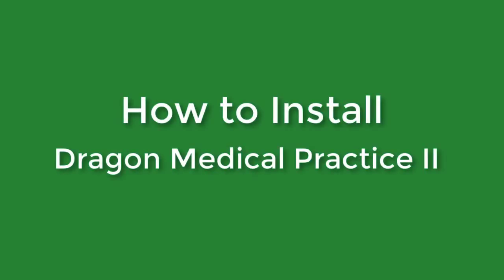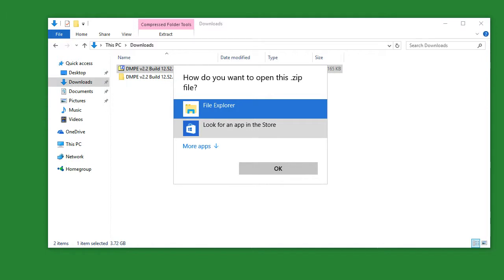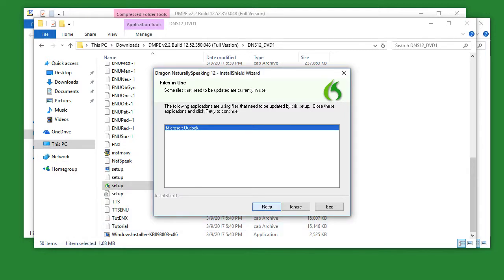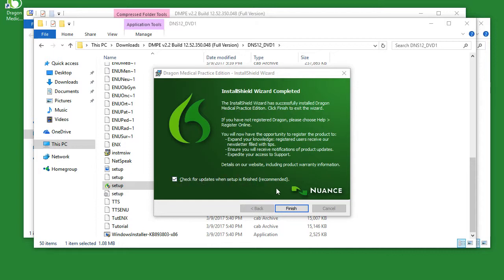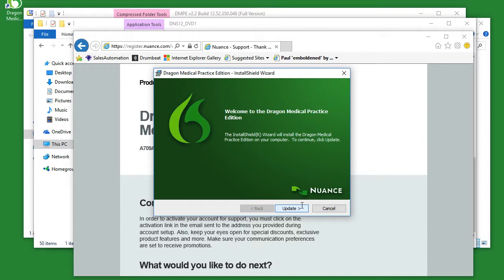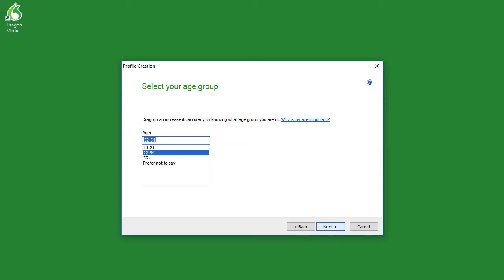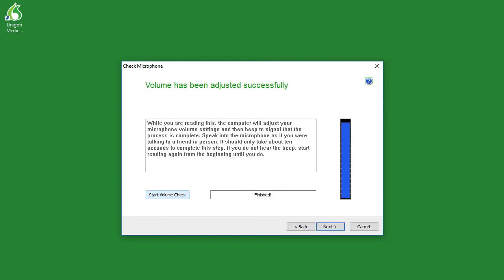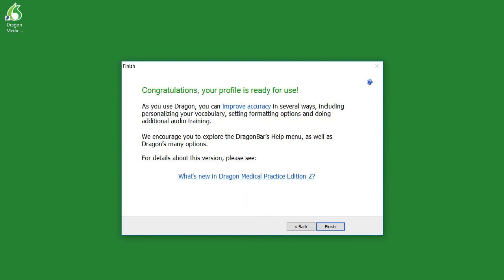How to Install Dragon Medical Practice Edition 2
A tutorial on how to install Dragon Medical Practice Edition 2